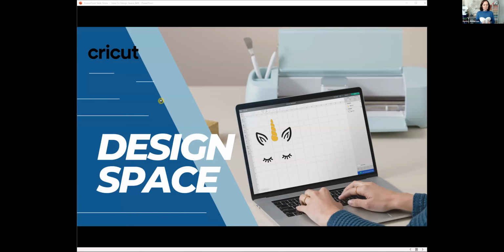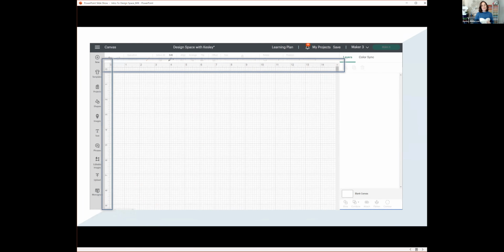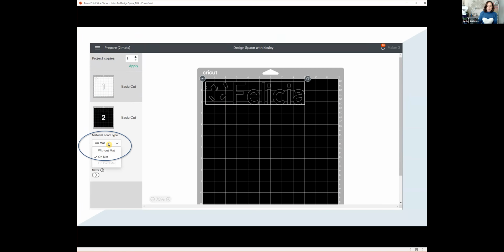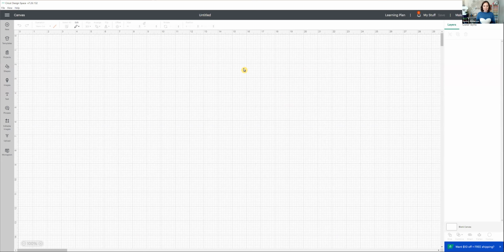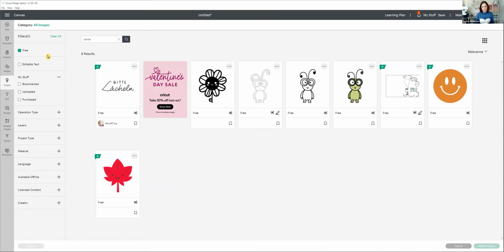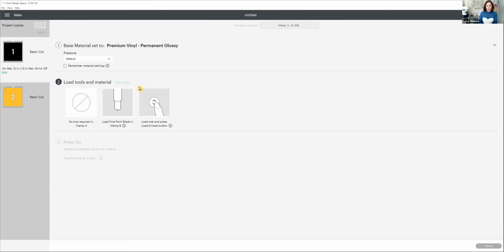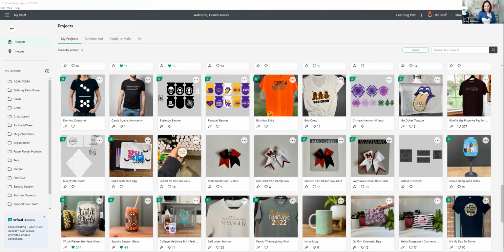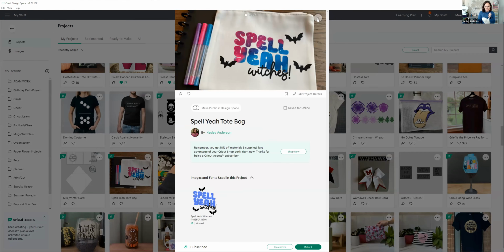Online Class: How to use Cricut Design Space on your Desktop or Laptop | Michaels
Supplies:
Cricut Machine Explore 3 or Maker 3 or Cricut Joy
Laptop or Desktop with Design Space
Cricut Machine Mat
Cricut Weeder Tool
Cricut Permanent Vinyl
Cricut Transfer Tape
Tumbler